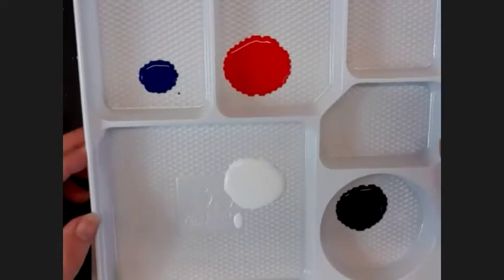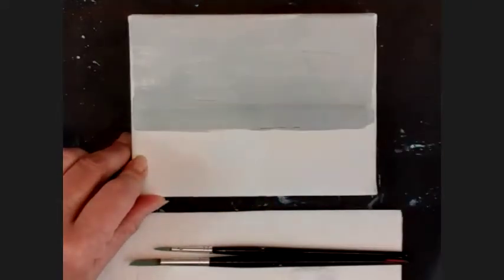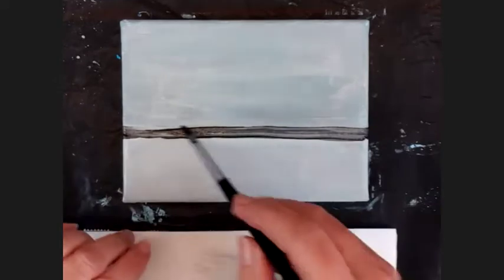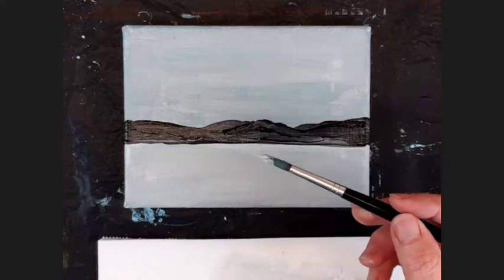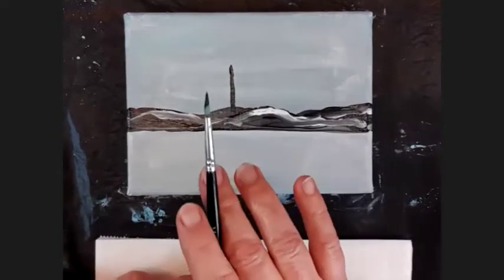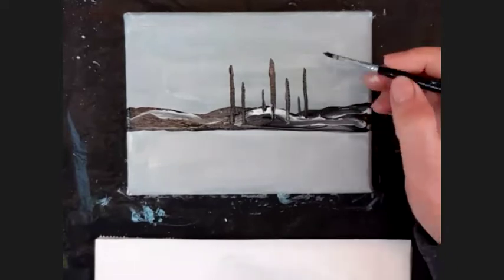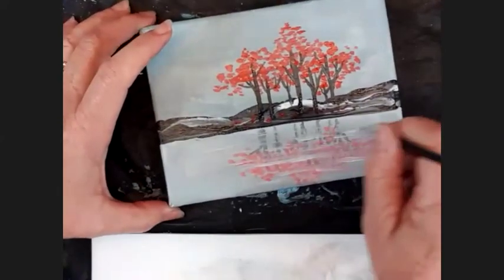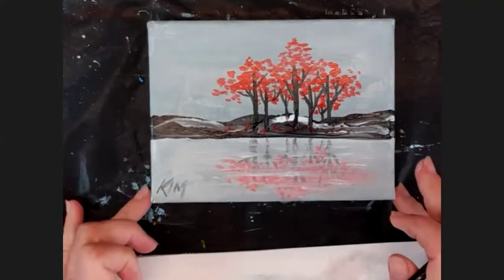Autumn Trees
If you haven't started painting yet, this picture is a lovely way to begin. An easy acrylic to grace your walls. Just start!